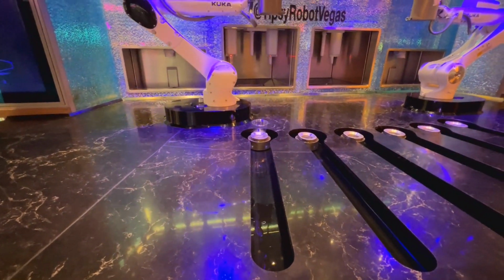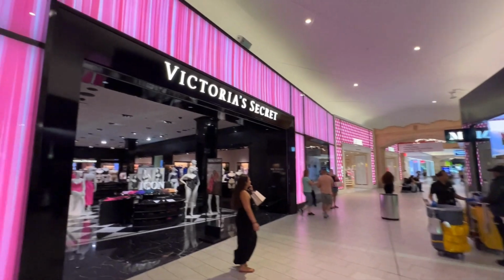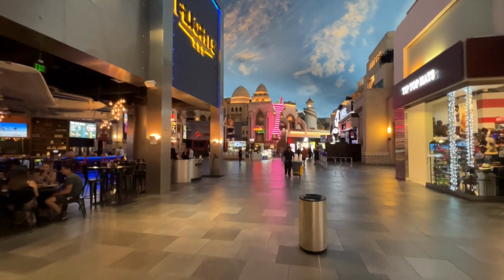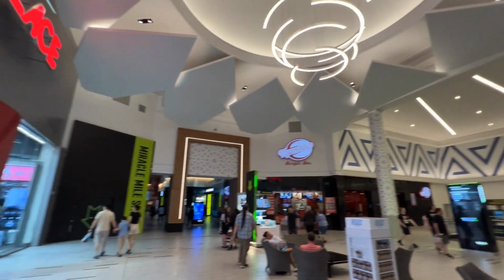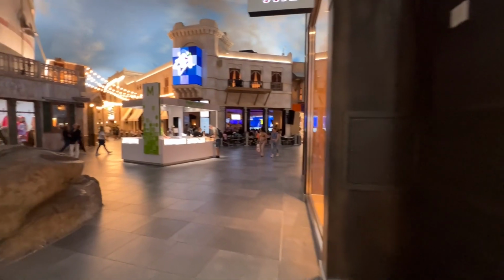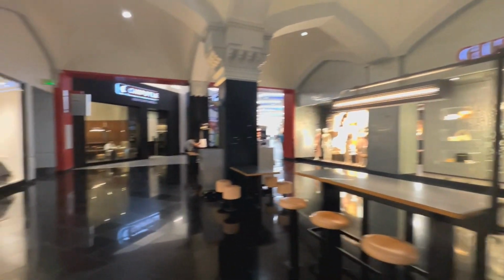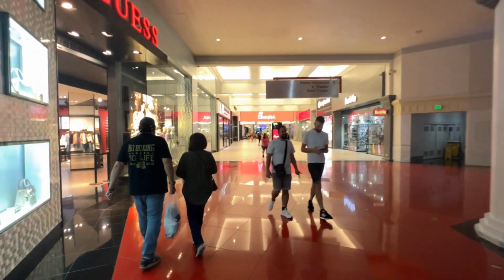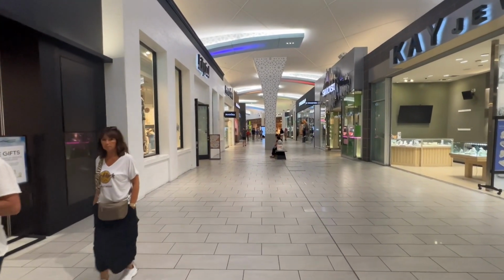Shop Till You Drop: The Amazing Adventure Inside Planet Hollywood's Miracle Mile!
Join me as I visit the Miracle Mile Shops at the Planet Hollywood resort and casino in Las Vegas.

Let's look inside the stores, visit the food area and find out the history of this incredible mall on the Las Vegas Strip!

It's another totally HONEST review. No comps, no freebies - just an open and honest review of this Las Vegas attraction.

Parking rates at time of video:

FIRST HOUR*

MON-THU

FREE

FRI-SUN

FREE

1 - 3 HOURS

MON-THU

$15

MON-THU

$23

3 - 24 HOURS

MON-THU

$18

MON-THU

$23

DAILY MAXIMUM

MON-THU

$18

FRI-SUN